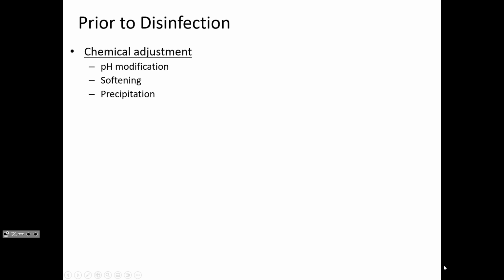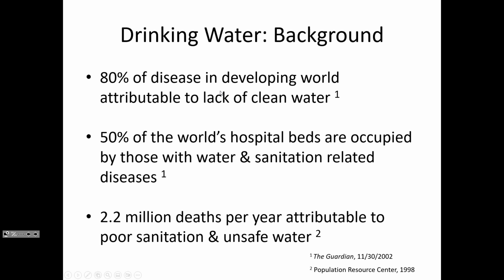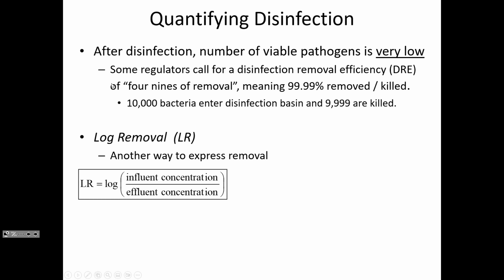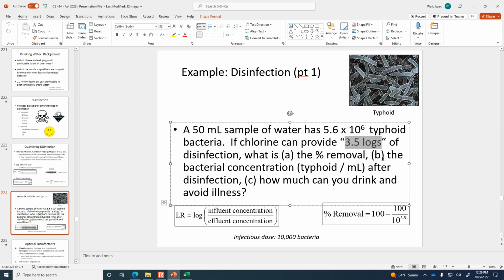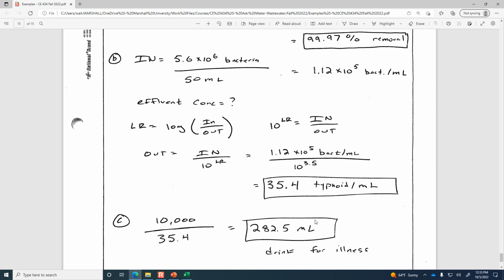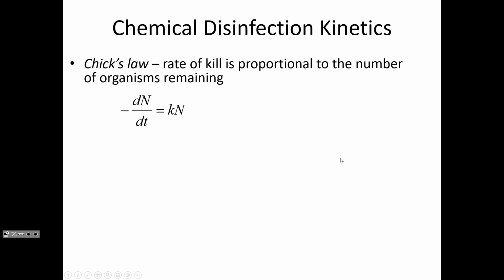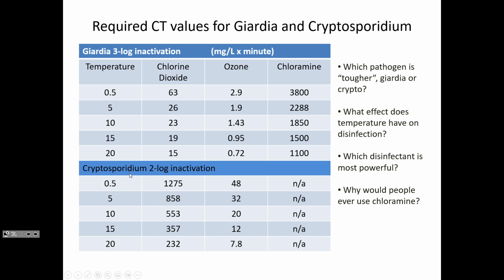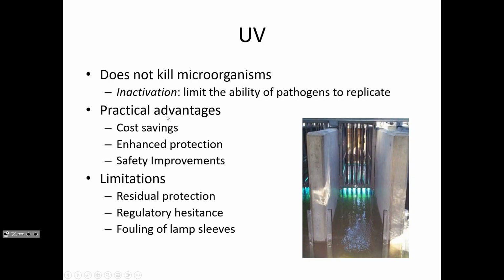Disinfection, pt. 1 - CE 434, Class 19 (5 Oct 2022)